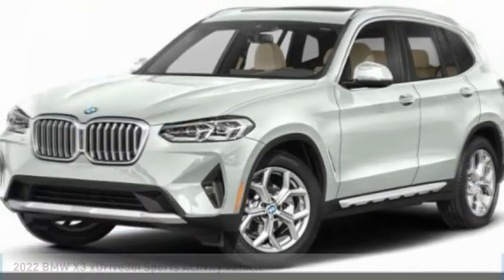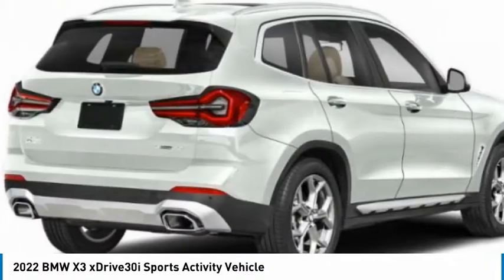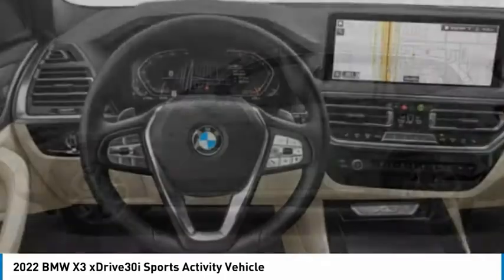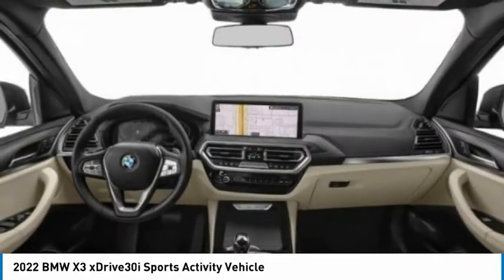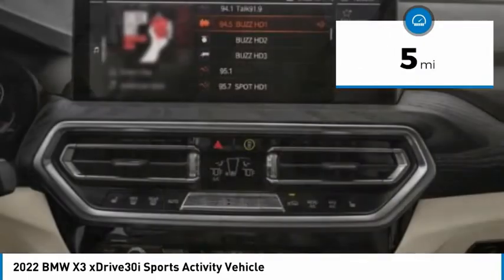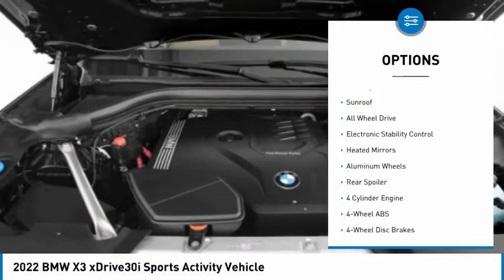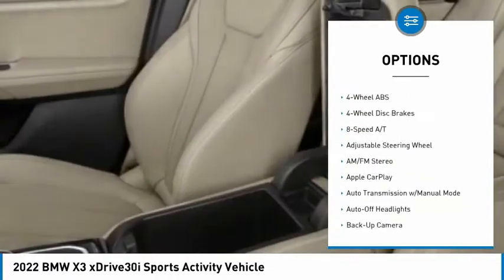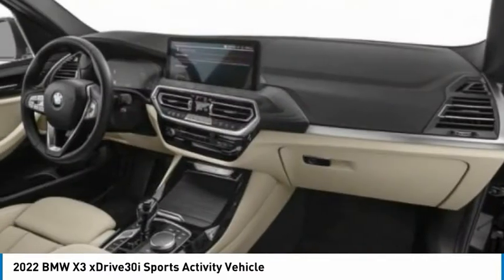2022 BMW X3 9L49561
2022 BMW X3 xDrive30i Sports Activity Vehicle

24500 Calabasas Rd.

Moonroof, Heated Seats, Nav System, Blind Spot Monitor, Back-Up Camera, WiFi Hotspot, Cross-Traffic Alert, HEATED STEERING WHEEL, Aluminum Wheels, HEATED FRONT SEATS, CONVENIENCE PACKAGE, Power Liftgate, Apple CarPlay, Turbo Charged Engine, All Wheel Drive. xDrive30i trim, Alpine White exterior and Cognac Perforated SensaTec interior. FUEL EFFICIENT 28 MPG Hwy/21 MPG City! CLICK NOW!br /br /KEY FEATURES INCLUDEbr /Power Liftgate, Apple CarPlay, Back-Up Camera, Blind Spot Monitor, Cross-Traffic Alert, WiFi Hotspot Rear Spoiler, Navigation, All Wheel Drive, Rear Air, Dual Zone A/C. br /br /OPTION PACKAGESbr /CONVENIENCE PACKAGE Comfort Access Keyless Entry, Lumbar Support, Panoramic Moonroof, HEATED FRONT SEATS, HEATED STEERING WHEEL. BMW xDrive30i with Alpine White exterior and Cognac Perforated SensaTec interior features a 4 Cylinder Engine with 248 HP at 5200 RPM*. br /br /VEHICLE REVIEWSbr /Great Gas Mileage: 28 MPG Hwy. br /br /VISIT US TODAYbr /The staff at Bob Smith BMW is ready to help you purchase a new BMW or used car in Calabasas. When you visit our car dealership, expect the superior customer service that you deserve. With years of experience and training, the Bob Smith BMW team will get you into the BMW that was built for you. Get the new or used car by BMW in Calabasas that you have been dreaming of by calling or visiting Bob Smith BMW today. We are located a stone's throw from Woodland Hills, Canoga Park and Chatsworth. br /br /Horsepower calculations based on trim engine configuration. Fuel economy calculations based on original manufacturer data for trim engine configuration. Please confirm the accuracy of the included equipment by calling us prior to purchase. br /